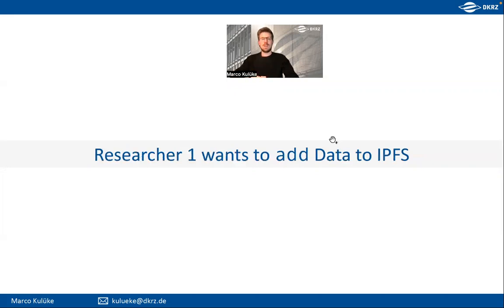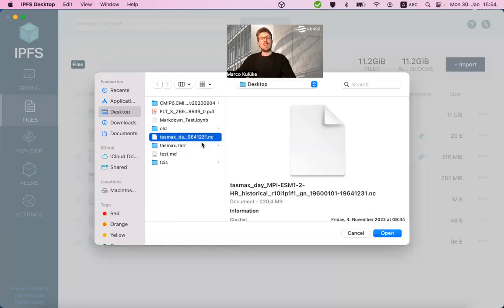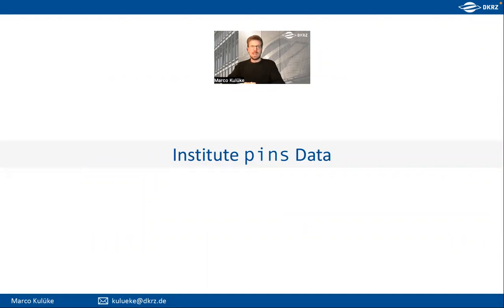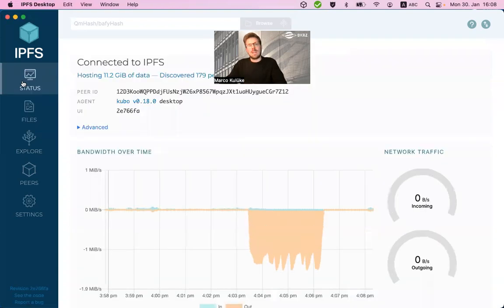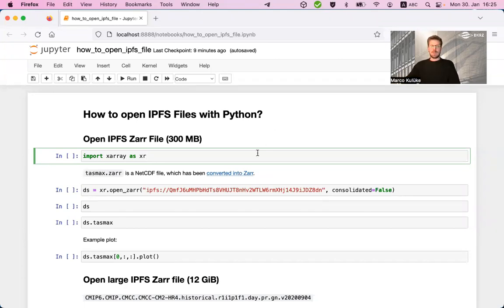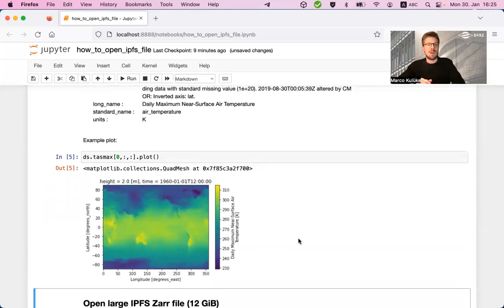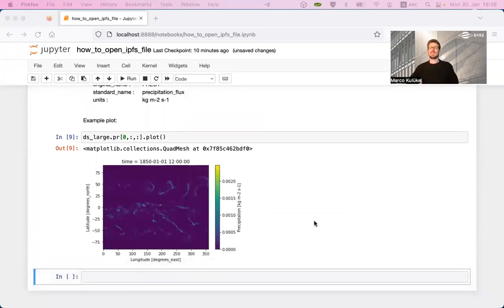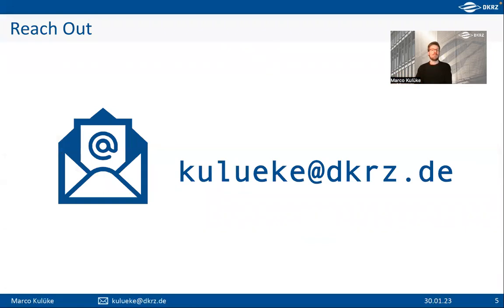Incubator IPFS Pinning Tutorial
What is the IPFS
"IPFS (InterPlanetary File System) is a distributed system for storing and accessing files, websites, applications, and data."

How does the IPFS support FAIR Data Workflows?

Findable: In the IPFS each data block has a unique content identifier (CID). These content identifiers can easily included in existing data catalogues in order to make the data findable

Accessible: IPFS data can be accessed from anywhere and anytime without authentication or authorization. This makes it a truly open network.

Interoperable: Python libraries, such es xArray can access data directly access data in the IPFS. This makes it easy to interoperate IPFS data within existing work flows.

Reproducible: Data within the IPFS is immutable. This ensures the reproducibility of workflows over a long time period.

This work has been funded by the German Research Foundation (NFDI4Earth,

More information an the full source code could be found